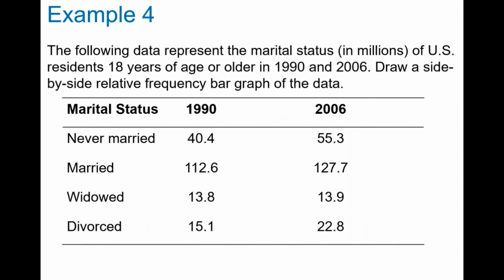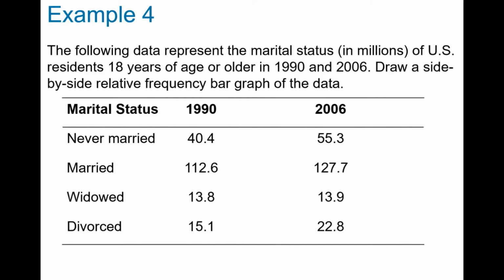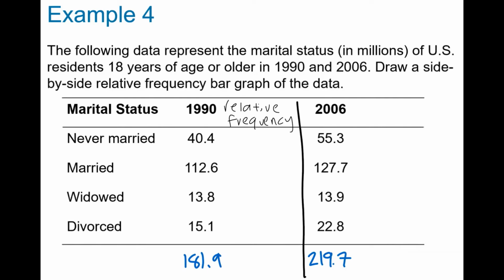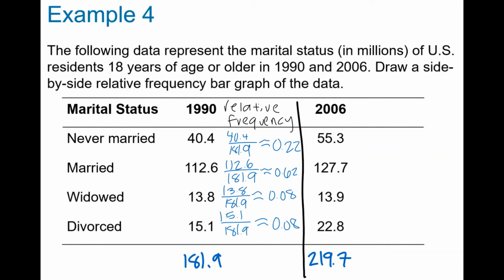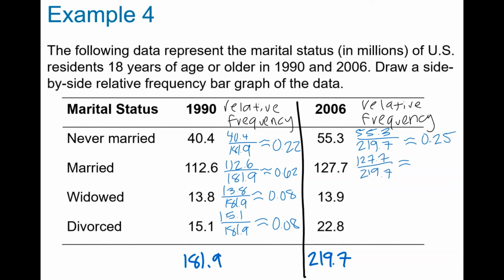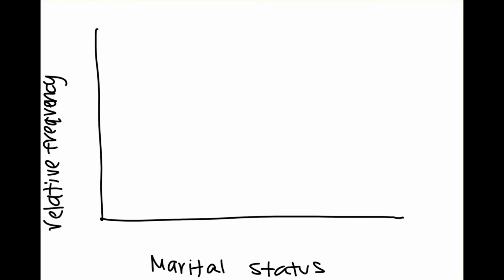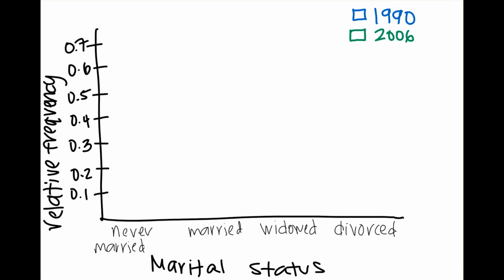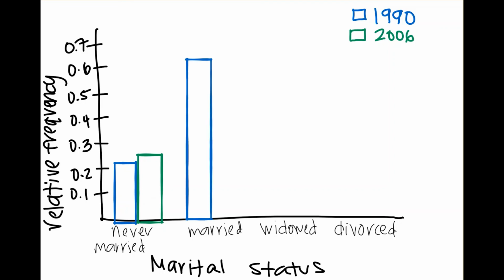2.1 ex 4